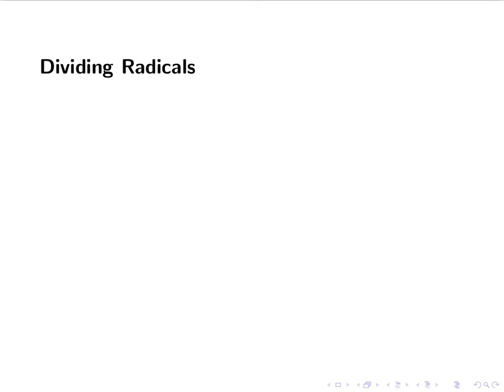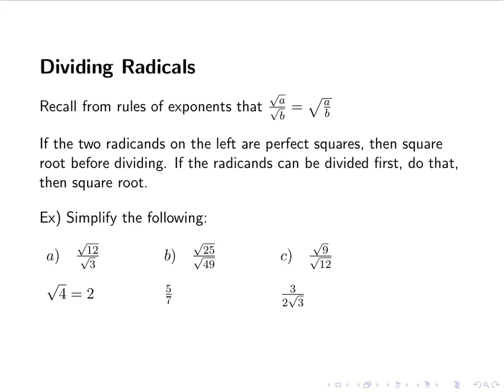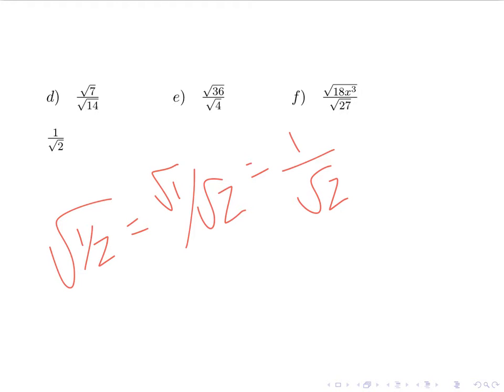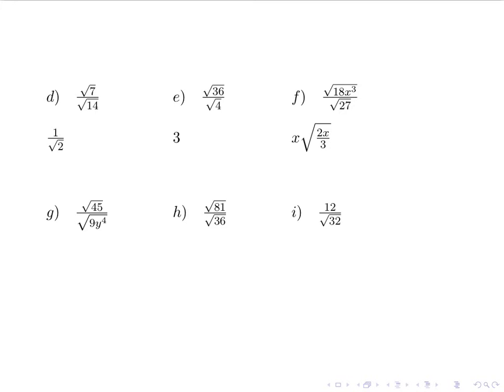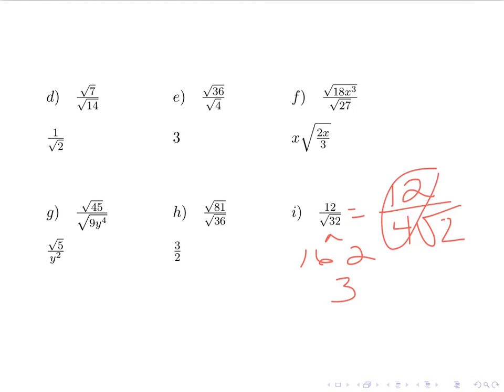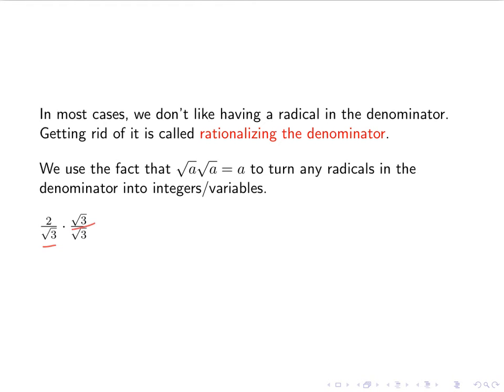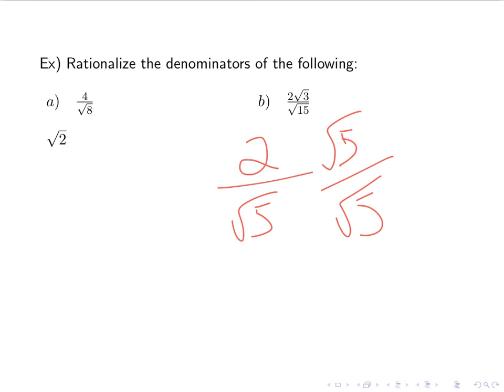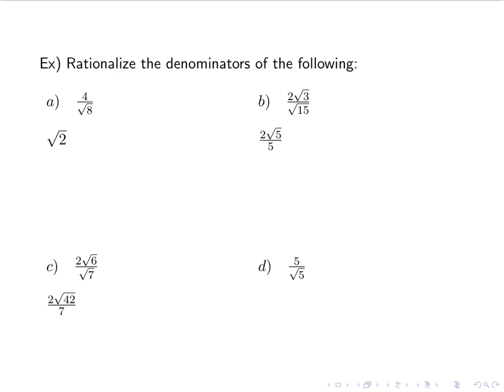33 Dividing Radicals